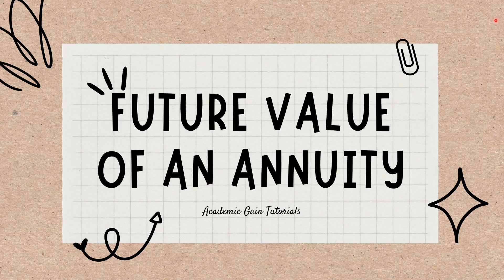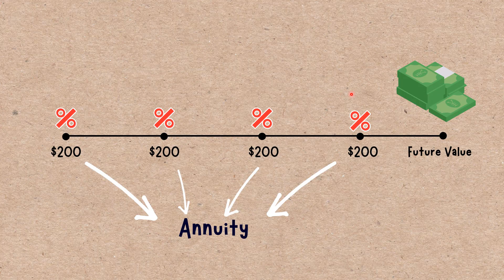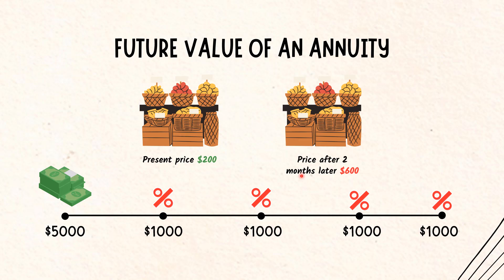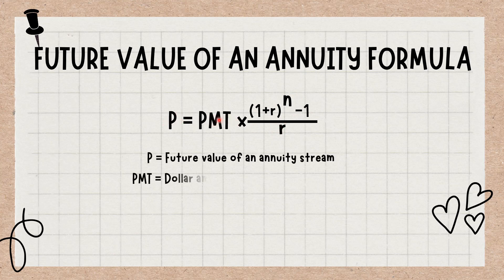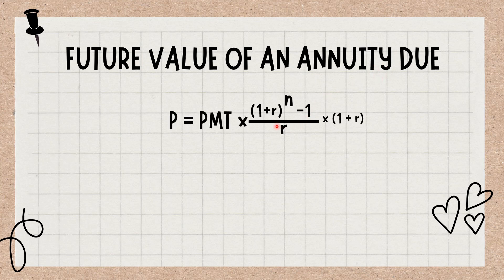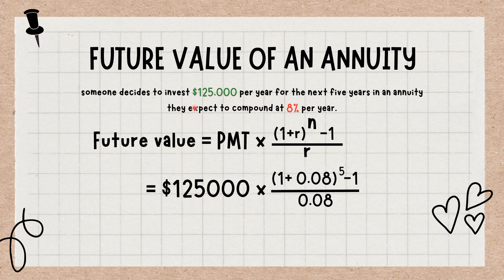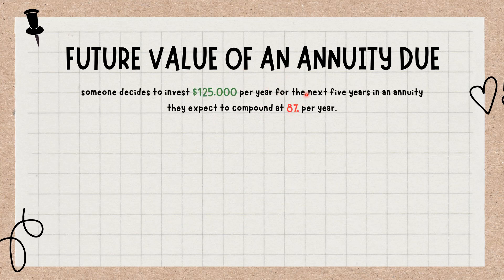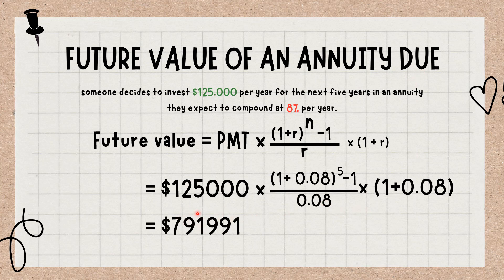Future Value of Annuity in Finance - Meaning, Formula, and Calculation Explained with Example.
The future value of an annuity is the value of a group of recurring payments at a certain date in the future, assuming a particular rate of return, or discount rate. The higher the discount rate, the greater the annuity's future value. This video covers Meaning, Formula, and Calculation of Future value of Annuity.